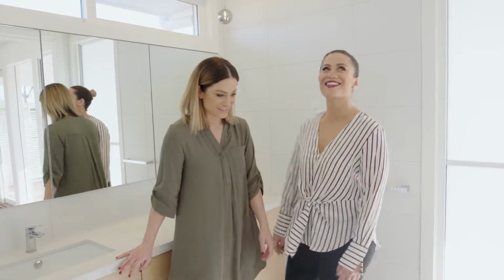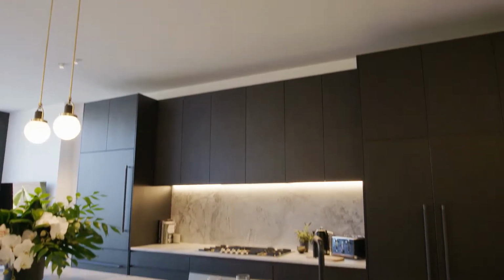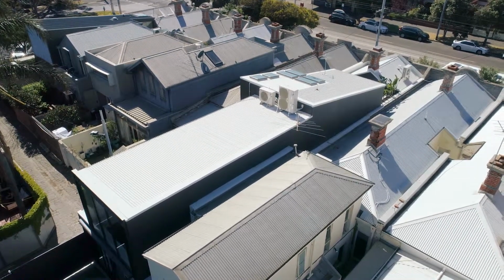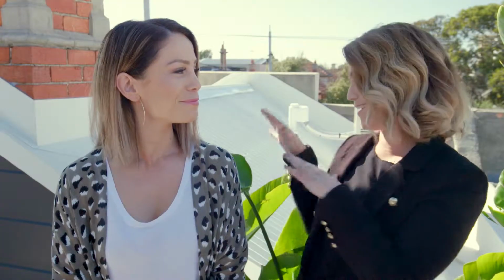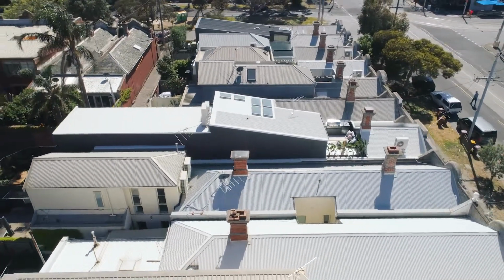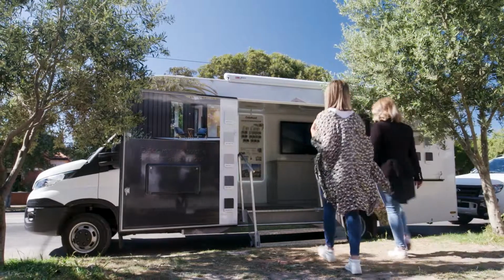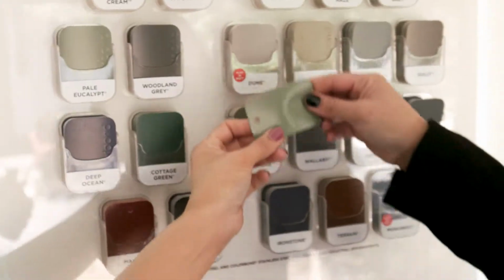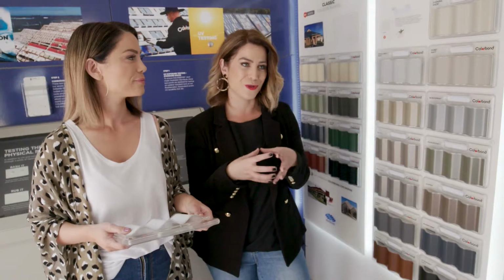Modern Home Renovation Reveal | The Home Team S5 E17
Have you ever wondered how choose the colour of a feature wall? Or how to plant a veggie garden? Perhaps you want to know how to up-cycle a door and turn it into a dinner table? You’ll take something away every day and learn affordable ways to make your home stylish, cozy and sustainable.
Tune in and get inspired to do that job you’ve been putting off for too long… The Home Team are your team of dedicated DIYers.